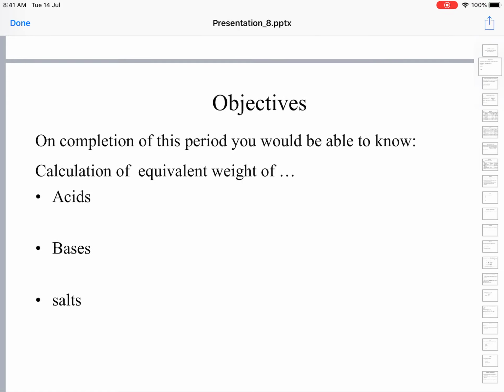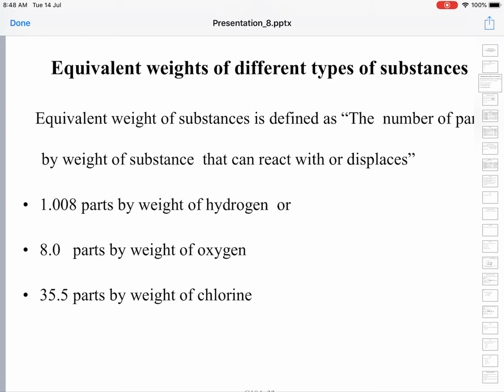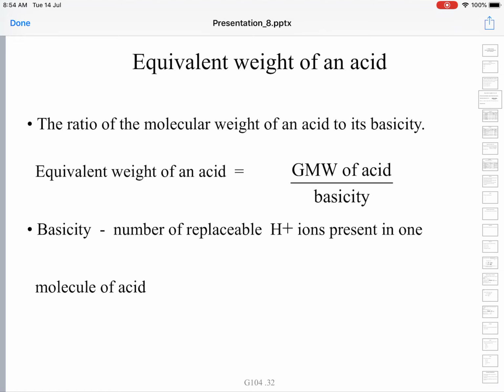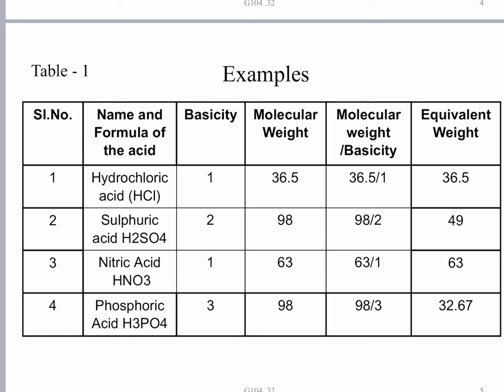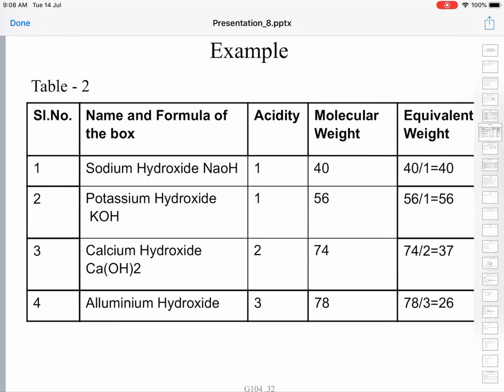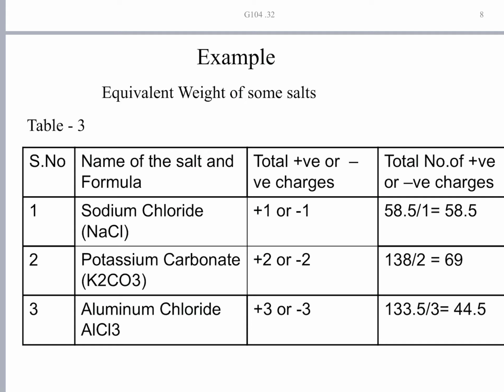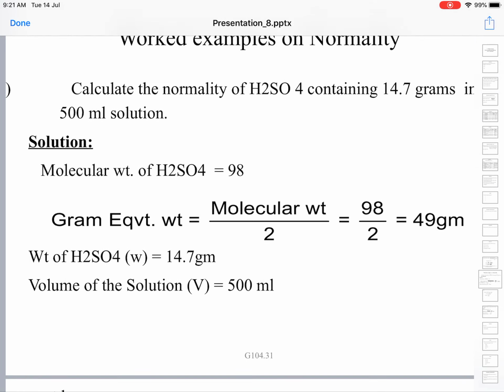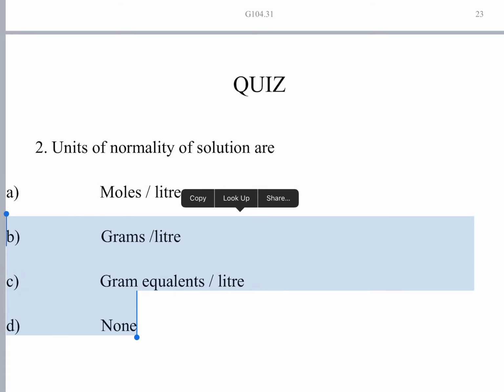Solutions-3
Equivalent weight— acids, bases, salts;  Normality & problems